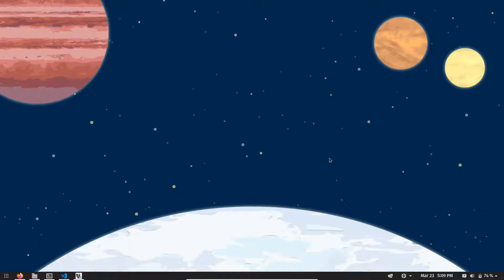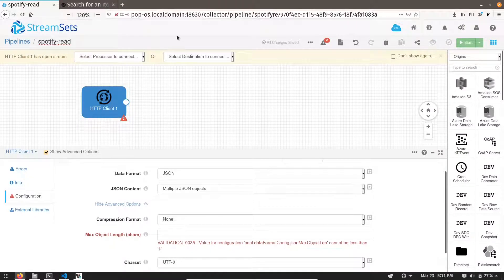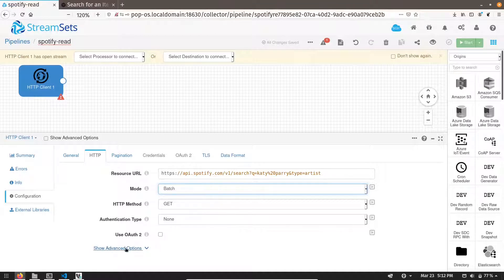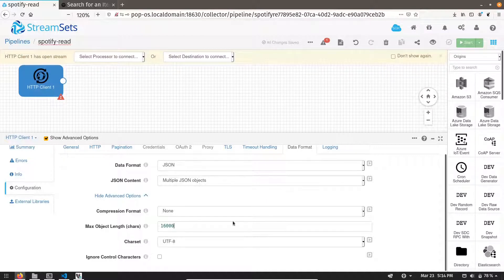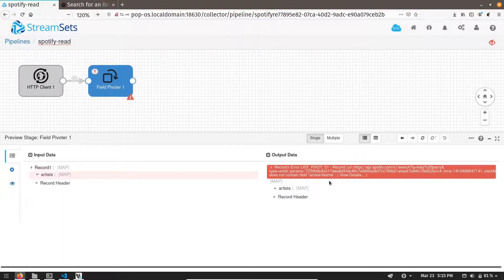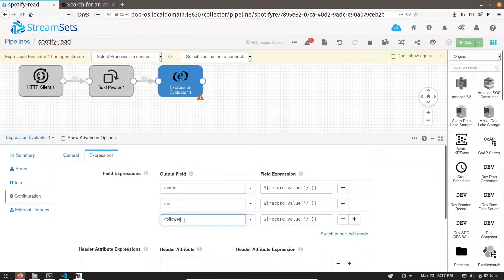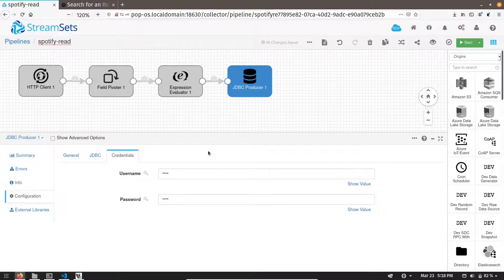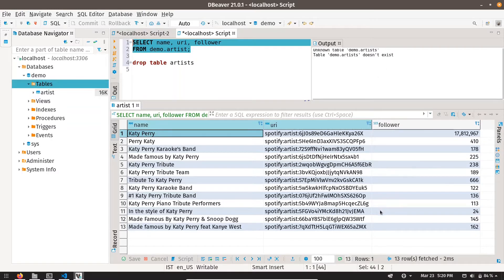Streamsets Tutorial : Working with REST API in Streamsets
Streamsets Tutorial : In this video, i have described how can we make REST API call in Streamsets and process JSON objects.